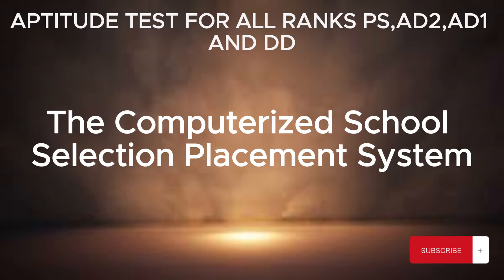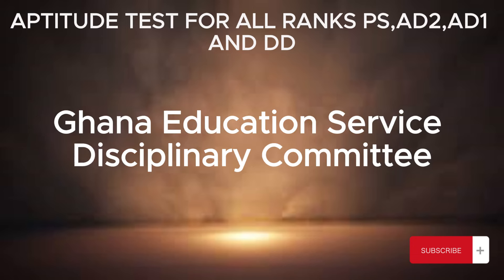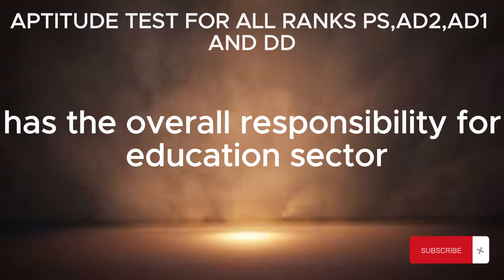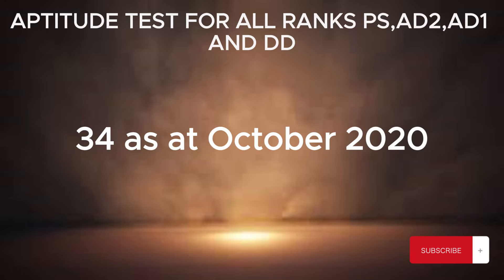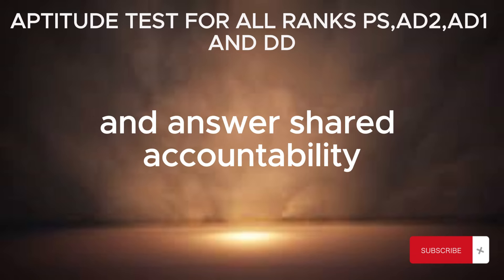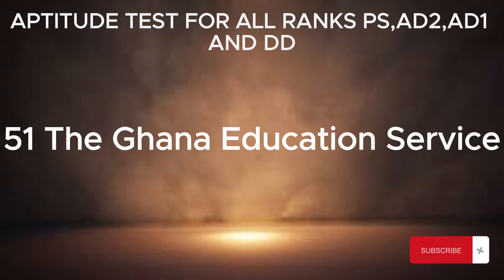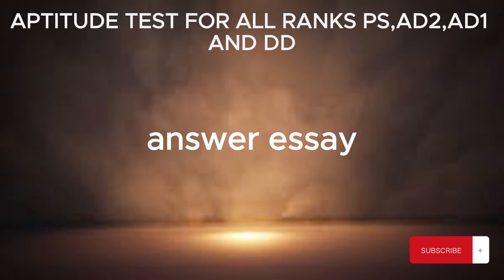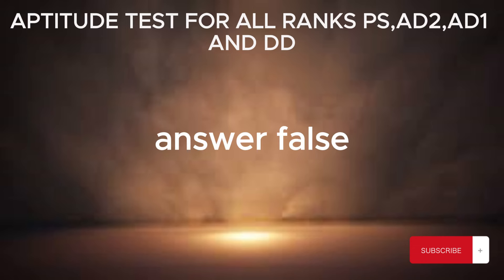APTITUDE TEST QUESTIONS & ANSWERS FOR ALL RANKS